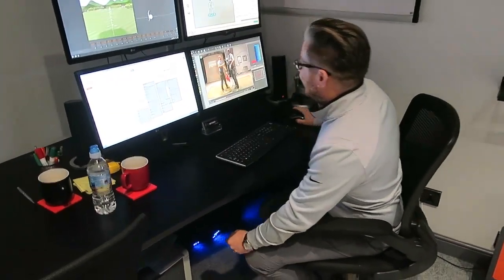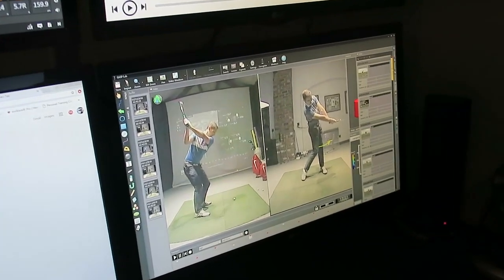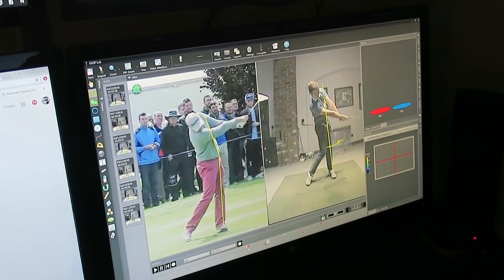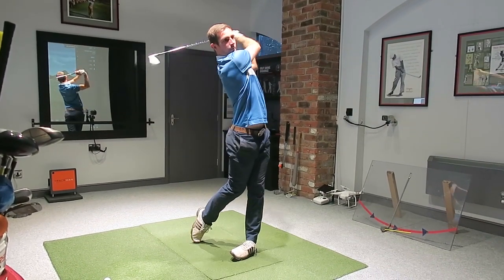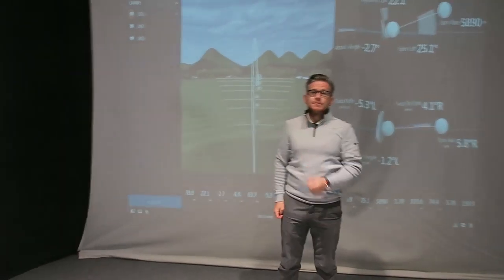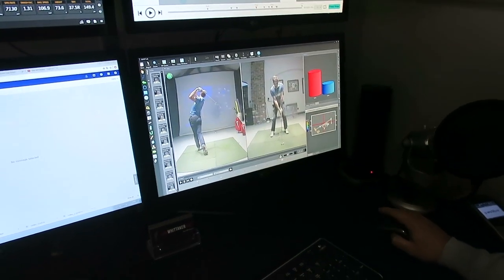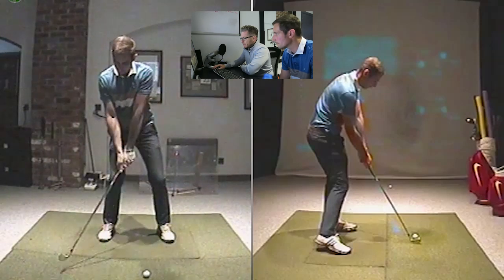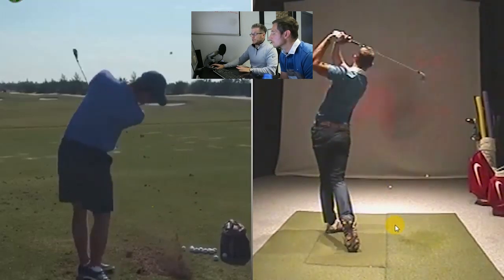Dan Whittaker Golf lesson 4 footwork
back at dan whittakers golf studio guys for a check up with my swing changes, really happy with my progress but still lots of work to do in the winter,

My websites and social media are all below

live streaming

Periscope: stucrompton
Blab: stucrompton
Meerkat: stucrompton